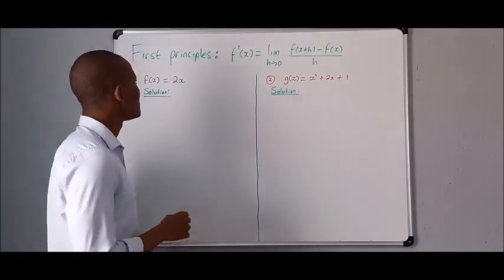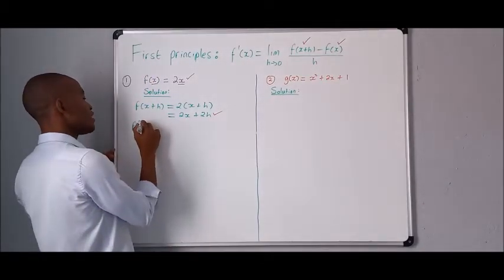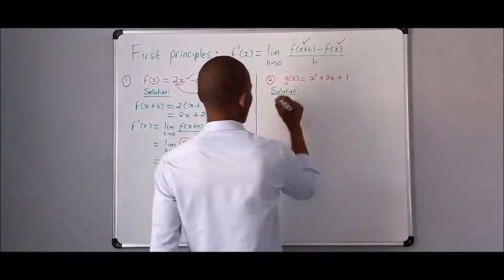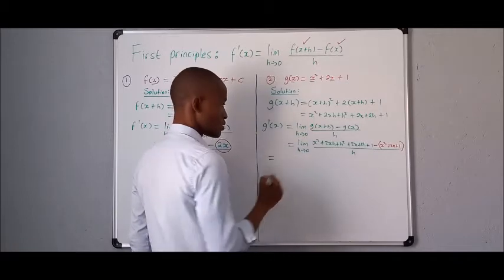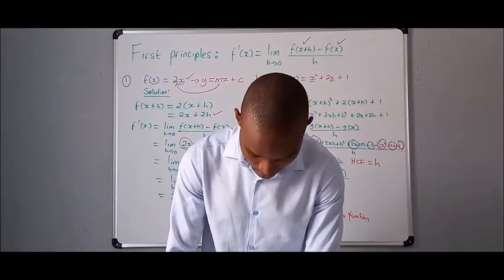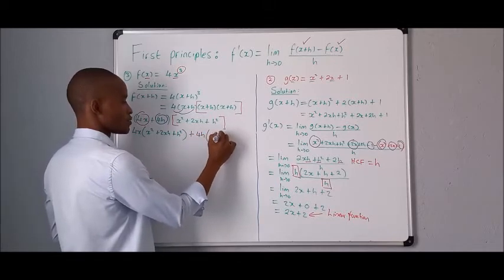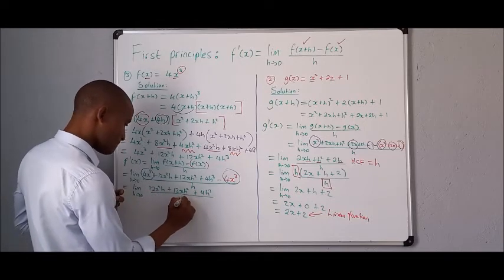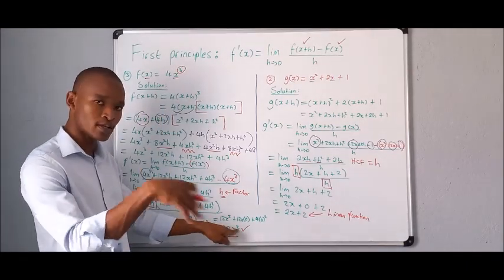Mathematics | Differential Calculus | First Principles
First principles, also known as the limit definition of the derivative, is a fundamental concept in differential calculus. It provides a rigorous and foundational approach to finding the derivative of a function by using the concept of limits. The derivative represents the rate of change or slope of a function at a particular point.

The formula calculates the derivative of the function f(x) at a specific point x by taking the limit of the difference quotient as h approaches zero. The difference quotient represents the average rate of change of the function over a small interval, and as h approaches zero, it represents the instantaneous rate of change or slope of the function at that point.

To find the derivative using first principles, you follow these steps:

1. Start with the difference quotient formula:
   (f(x + h) - f(x)) / h

2. Simplify the expression as much as possible by expanding and combining terms.

3. Take the limit of the expression as h approaches zero. This involves evaluating the expression when h is very close to zero (from both positive and negative sides) to determine the limiting value.

4. The limiting value obtained is the derivative of the function at the given point.

Using first principles can be a time-consuming and laborious process, especially for complex functions. However, it provides a rigorous foundation for understanding the concept of derivatives and is often used to prove other derivative rules and formulas.

Once the derivative is found using first principles, it can be used to analyze the behavior of functions, find slopes of tangent lines, determine rates of change, and solve optimization problems, among other applications in calculus and mathematical analysis.

Go out there and be Excellent!